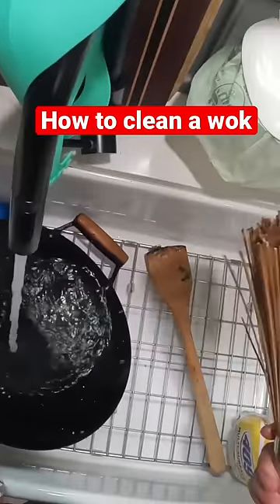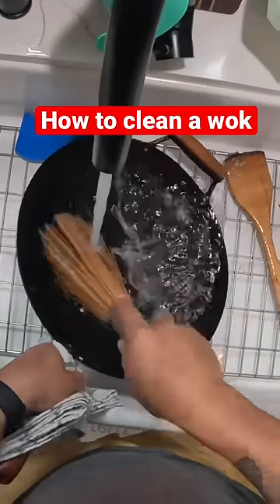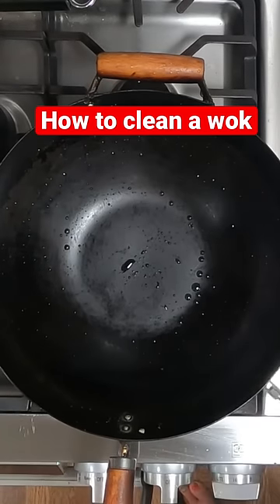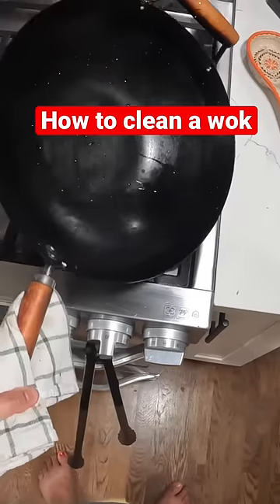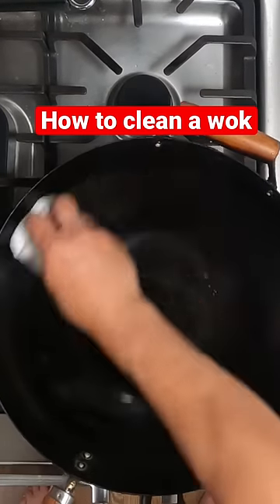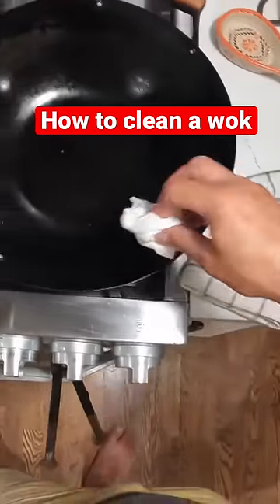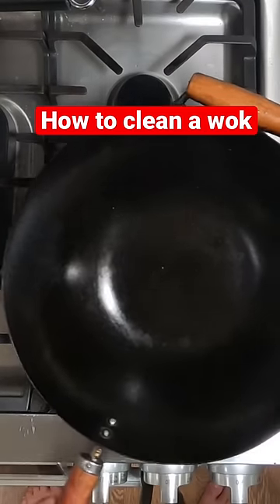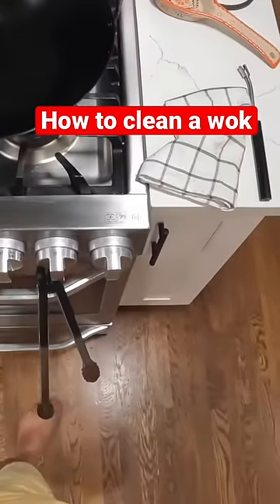How to clean a carbon steel wok